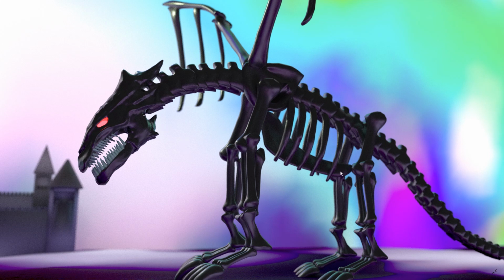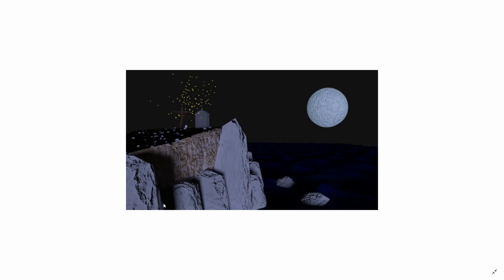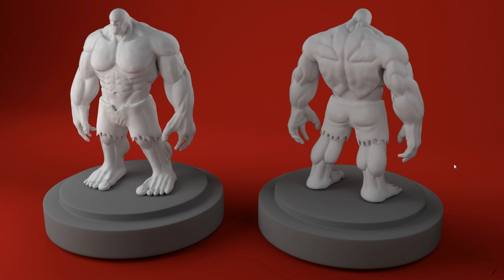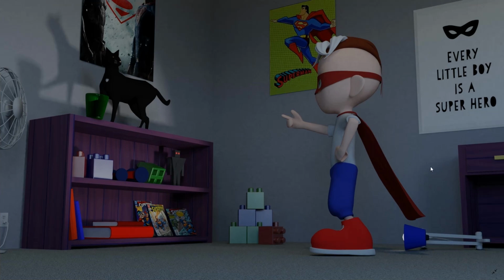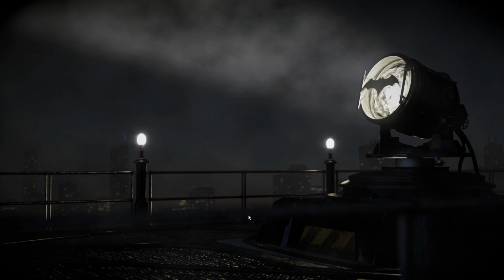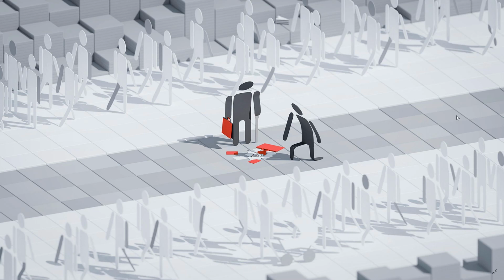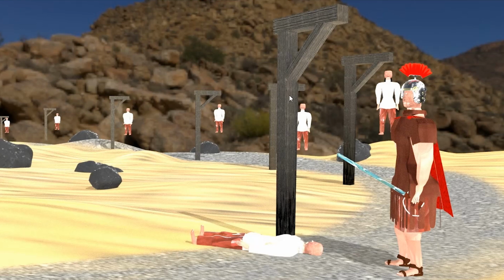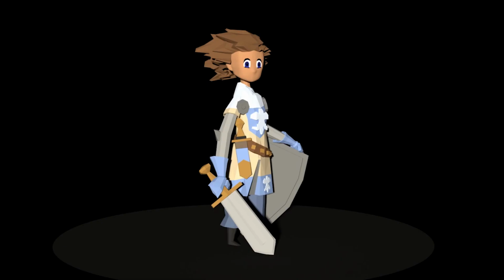Heroes and Villains Competition Results & Critique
In this episode I go through the  results for the Heroes and Villains competition. I also critique peoples work and give some hints and tips on improvement. The next competition is Fantasy and closes on the 26th Nov at midnight.

It's from GearBest
I use a graphics tablet to paint with and I can recommend this one for the price and responsiveness it's probably the cheapest of that quality as well.